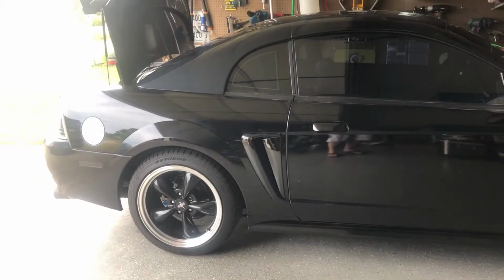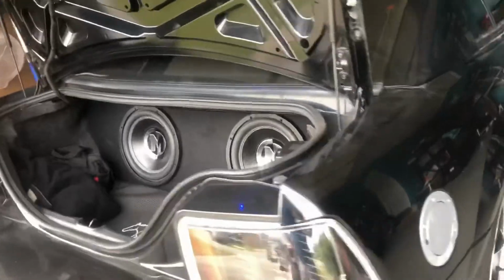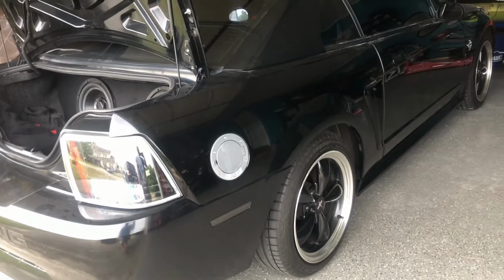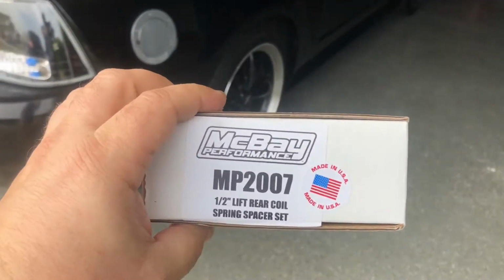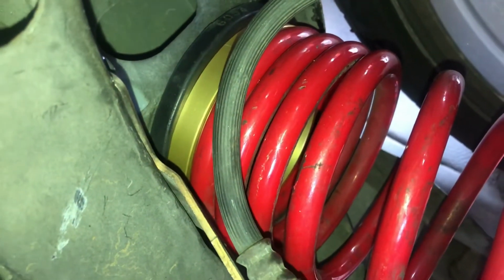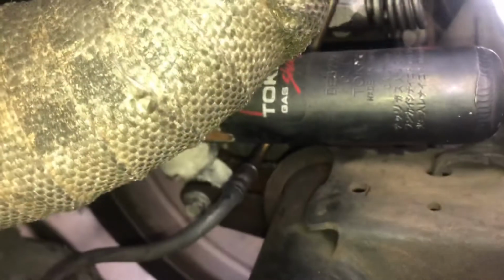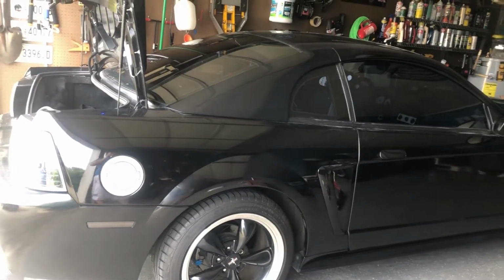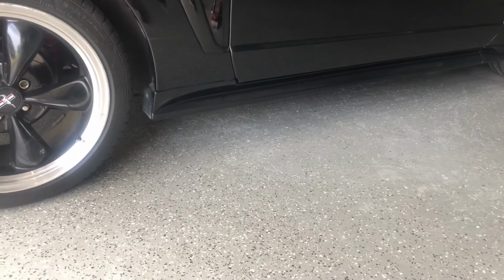Coil spring spacers Amazing quality CNC From 1/4” to like 4” for many cars. Raise rear end up!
Improving rear ride height in 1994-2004 SN 95 mustang GT
1/2”
Other cars with compatible springs as well

I recommend replacing the rear rubber isolators with urethane

Coil spring compressor